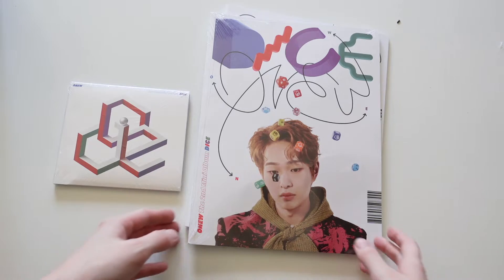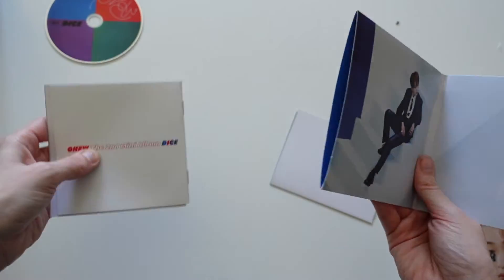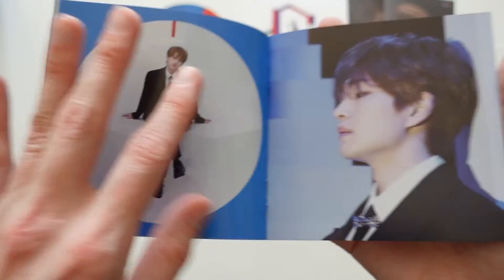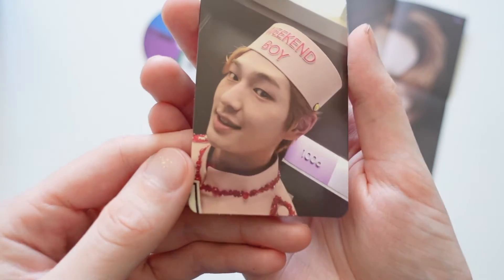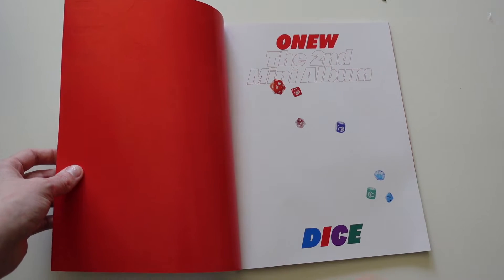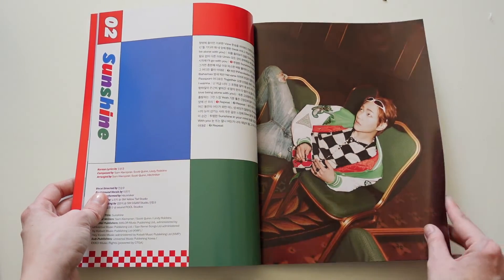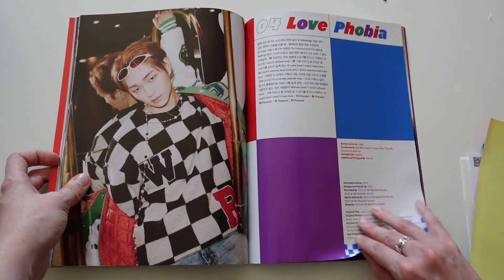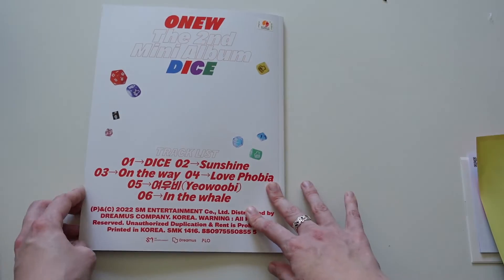ONEW DICE ALBUM UNBOXING~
I love this album so so so much i am so happy to finally have it in my collection!!

until end of april 50% of profits of any SHINee related merch in my shop will be donated to the Shiny Foundation